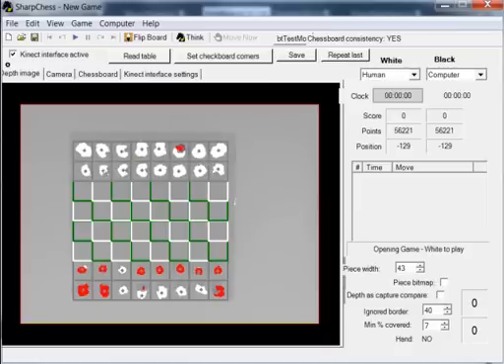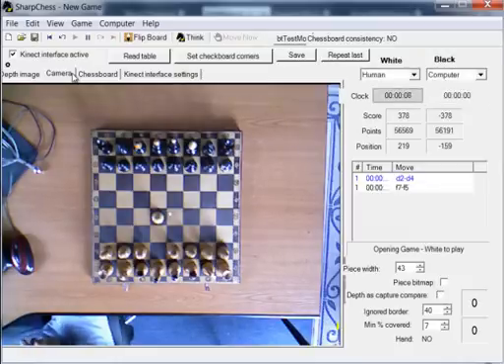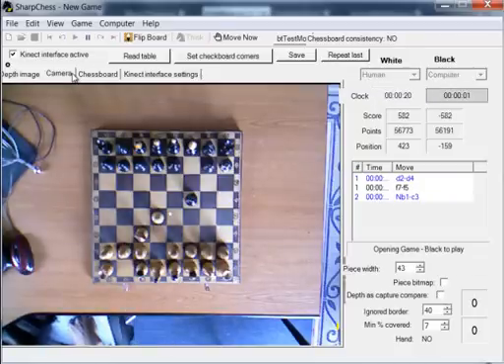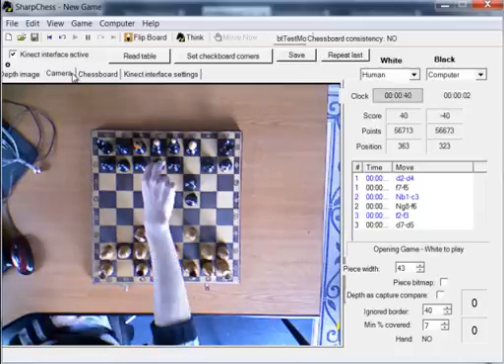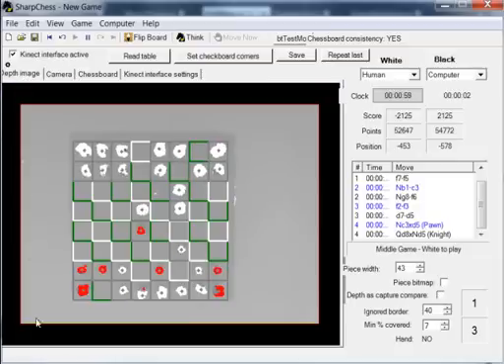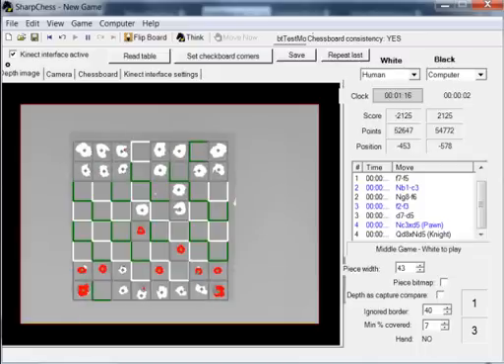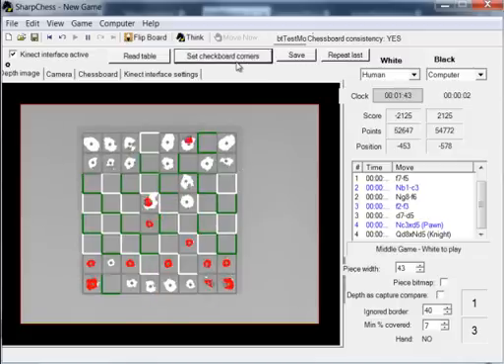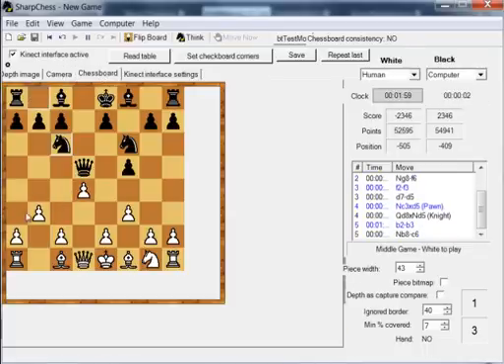Accessible chess software for blind with audible feedback and physical chessboard interface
This video shows prototype of KinectChess application with audible feedback of opponent's moves.
Over 270 million online chess players use mouse & keyboard as an interface, more than 1 million of them are blind. KinectChess brings new way of playing chess using computer - with real chessboard and chess pieces to play game against PC or online opponent. There is no need to use keyboard, mouse or stare to computer screen while thinking about next move.
Program is using TouchTable library for basic Kinect processing for more info ebout TouchTable).

See related Prezi presentation 3D Keyboard - Imea 2011 presented at PHD conference in Liberec, Czech Republic